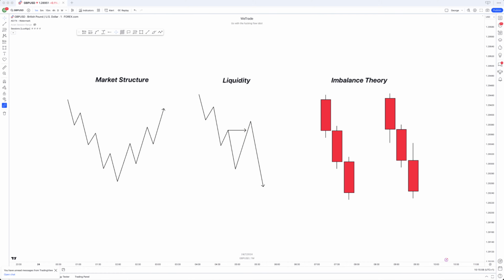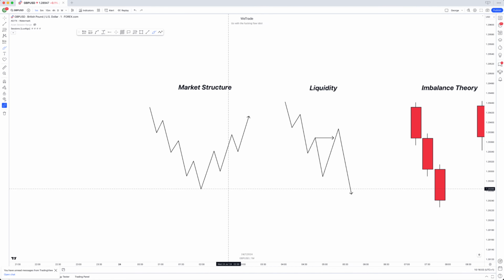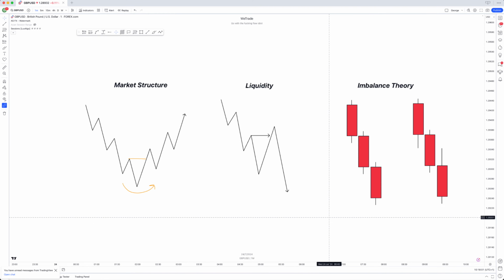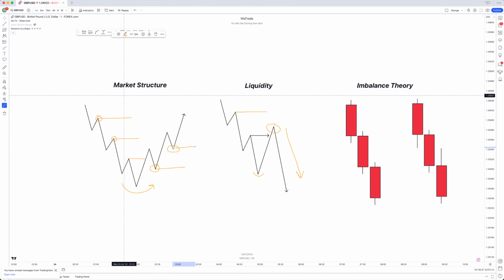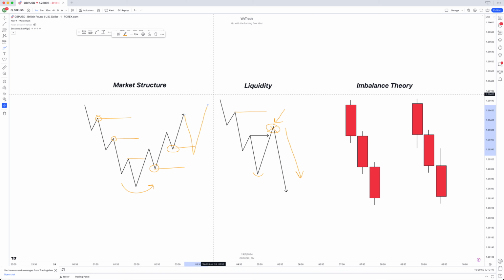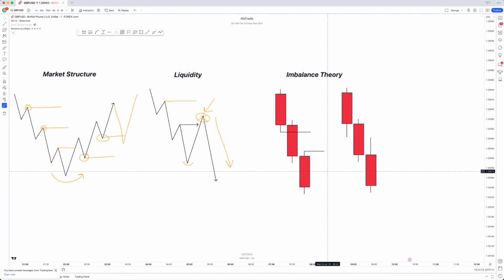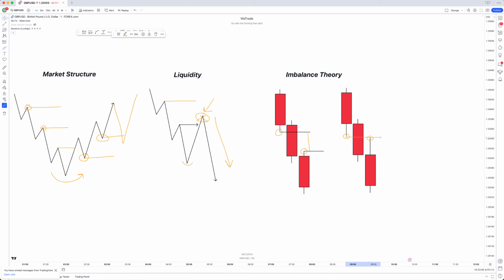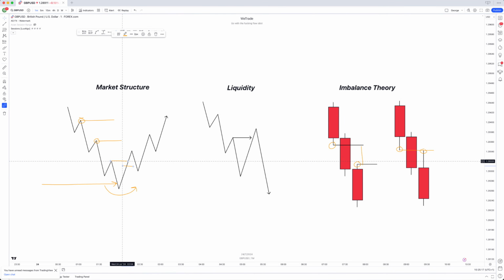The 3 trading concepts that made me profitable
Want me to help you become a profitable trader? No worries, check out my story and apply to work with me